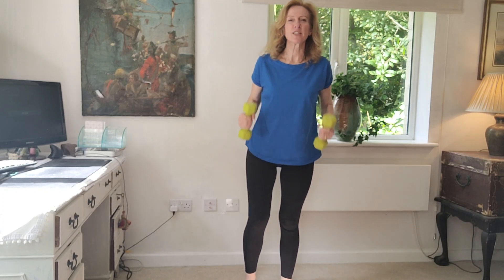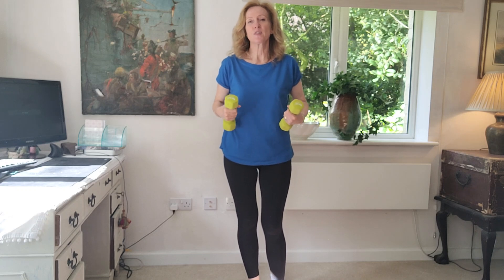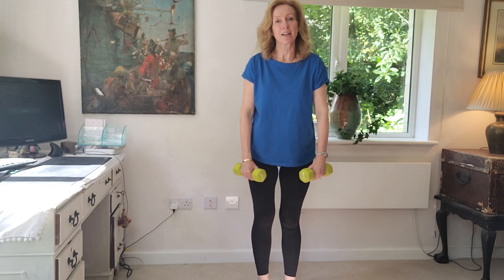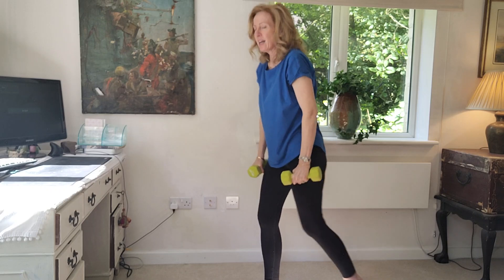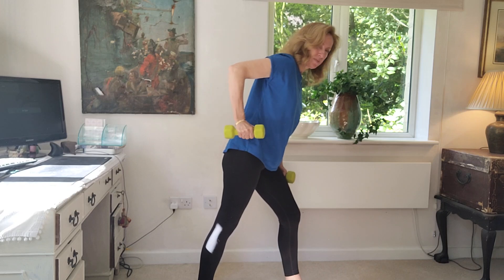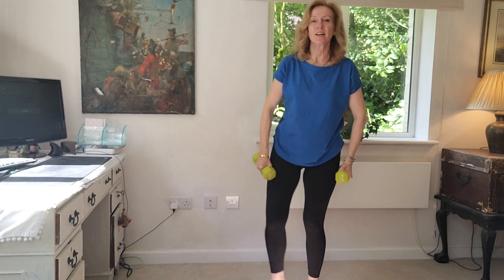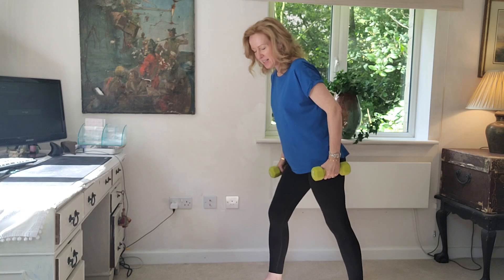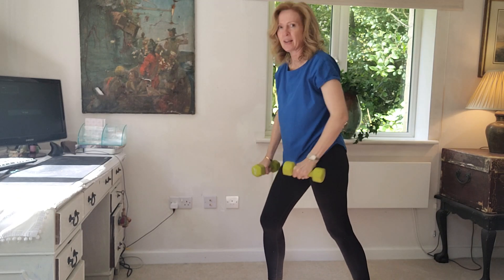Arm Excersises for Women Over 50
Arm Excersises for Women Over 50. Arm Exercises/Tricep curls for Women Over 50 Beginners/Workout at home. In this Women's Over 50 Fitness video I will be guiding you with some gentle stretches which can be done daily in 3 minutes.
Hi Ali, I am a certified yoga teacher and and passionate about fitness and wellbeing, from weight training to yoga.
At 53 I realise not every woman wants to go to a class or a Gym. I am here to guide you into looking and feeling more energised and confident. To be the best version of ourselves in the upcoming years.

❤️❤️MY LATEST COUSE!!!❤️❤️
AMAZING Face Yoga, Facial Massage and Lymphatic Drainage

💝Amazon Basics Neoprene Coated Hexagon Workout Dumbbell Hand Weights:
amazon com
amazon uk

💕Resistance Bands for Working Out with Workout Bands Guide:
amazon com
amazon uk

💥Kettlebell Vinyl Coated Cast Iron – Great for Dumbbell Weights Exercises:
amazon com
amazon uk

💞Yoga Mat Fitness & Exercise Mat:
amazon com
amazon uk

😊Trideer Yoga Ball Exercise Ball for Working Out:
amazon com
amazon uk

💕 NuFace mini:
amazon com
amazon co.uk

🤗 Mulberry Silk Pillow Case:
amazon. co.uk: https

🔮 Crystal Chakra Healing:
amazon co.uk